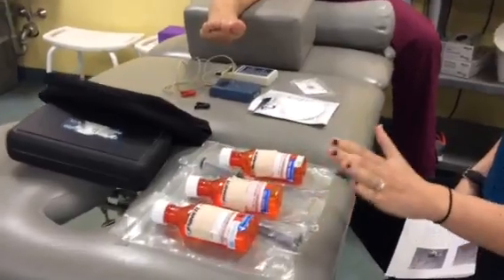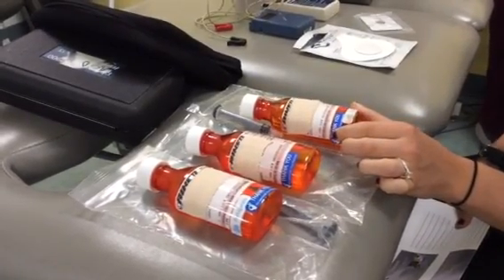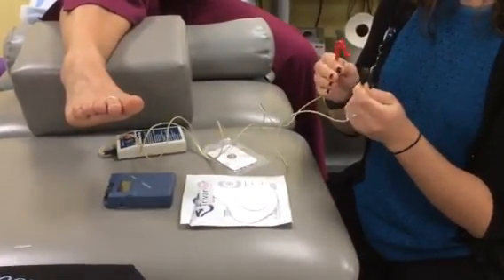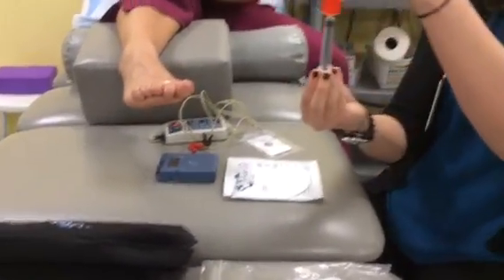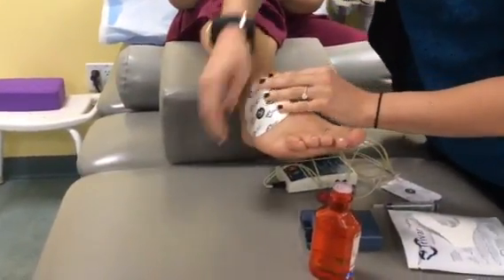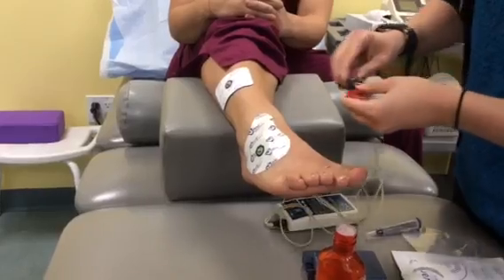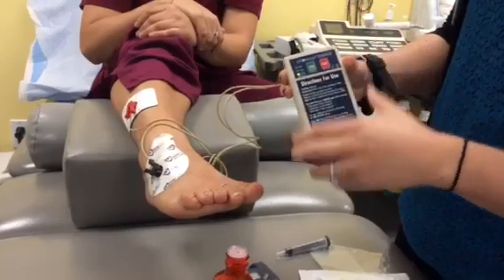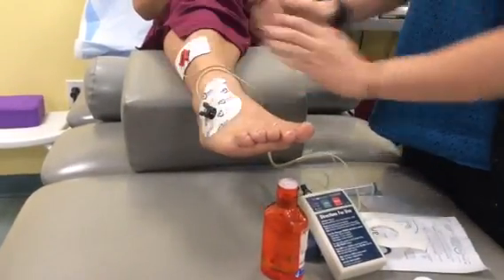iontophoresis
A video showing how to use iontophoresis for physical therapy treatment